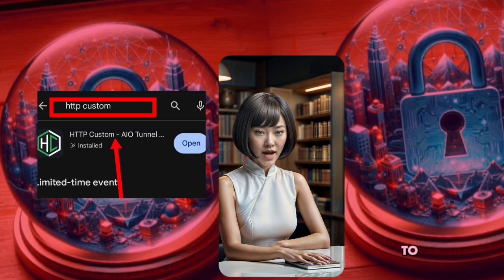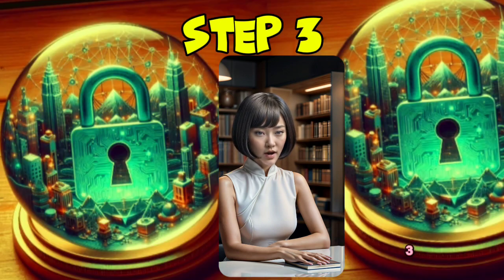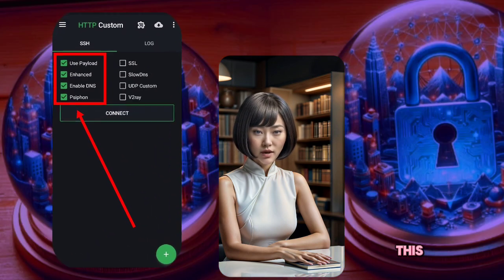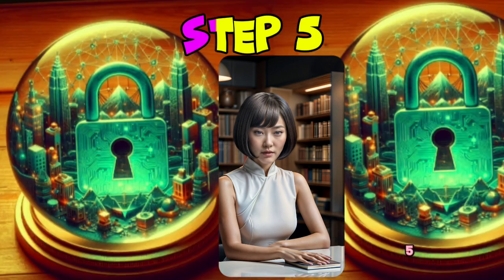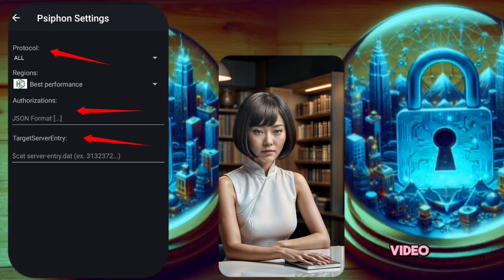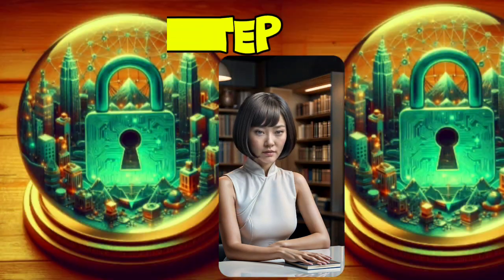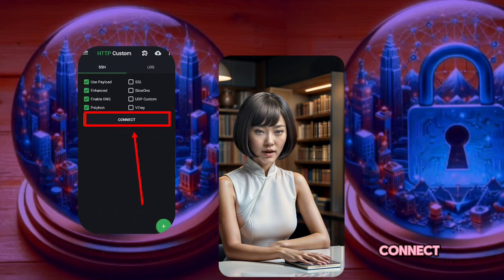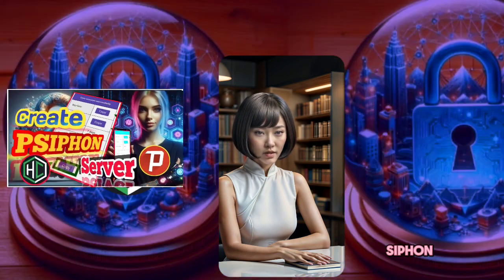HTTP Custom for Your phison Server | Complete Guide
In today's video, we're diving into the setup of HTTP Custom for your phison server.
00:00:00.370
00:00:01.160 hello and welcome back to our channel in
00:00:03.280 today's video we'll be discussing how to
00:00:05.440 set up HTTP custom for your siphon
00:00:08.119 server if you haven't watched my
00:00:10.160 previous video on creating a siphon
00:00:12.120 server make sure to check it out first
00:00:14.719 but don't worry I'll give you a quick
00:00:16.480 recap before we Dive In step one in the
00:00:20.160 previous video we learned how to create
00:00:22.480 a siphon server by visiting the 7r1
00:00:25.320 website we selected our desired server
00:00:27.760 location and copied the necessary
00:00:29.640 account details make sure you have those
00:00:32.079 details ready as we'll be using them in
00:00:34.120 this video step two now let's move on to
00:00:37.559 setting up HTTP custom for your siphon
00:00:40.000 server the first step is to download the
00:00:42.520 app from the play store if you haven't
00:00:44.120 already once you've launched the app
00:00:46.079 you'll see the home screen step three on
00:00:48.600 the home screen make sure to check the
00:00:50.199 boxes for siphon and payload along with
00:00:52.680 any other settings as shown this will
00:00:54.840 enable us to access the siphon settings
00:00:58.000 step four next click on the plug-in icon
00:01:00.920 to access the cphon settings from the
00:01:03.199 menu that appears select siphon settings
00:01:06.400 step five in the siphon settings you'll
00:01:08.880 find different options such as protocols
00:01:11.159 region authorization and server however
00:01:14.360 I'm sorry to say that I'll have to skip
00:01:16.040 this step due to YouTube's policy but
00:01:18.280 don't worry I'll explain why at the end
00:01:20.159 of the
00:01:21.079 video step six now let's move on to the
00:01:24.159 next step click on the hamburger icon in
00:01:26.600 the top left corner to access the
00:01:28.680 utility section from there click on
00:01:31.240 payload step seven here's where it gets
00:01:34.240 a bit tricky unfortunately I can't share
00:01:37.479 the specific payload and siphon settings
00:01:39.680 in this video due to YouTube's policy
00:01:42.799 but don't worry I have a solution for
00:01:44.880 you in the video description below
00:01:47.360 you'll find a link to my blog where you
00:01:49.360 can find the complete tutorial with all
00:01:51.560 the necessary details simply click the
00:01:54.159 link and you'll be able to set up the
00:01:55.799 payload and configure the siphon
00:01:57.719 settings as needed once you've set up
00:02:00.240 the payload and siphon settings go back
00:02:02.680 to the app's home screen now click on
00:02:05.200 the connect button to start your VPN
00:02:07.319 connection that's it you've successfully
00:02:10.000 set up HTTP custom for your siphon
00:02:12.599 server before we end this video you may
00:02:15.480 be wondering why I couldn't share the
00:02:17.400 specific payload and siphon settings
00:02:19.440 here unfortunately YouTube's policies
00:02:22.280 restrict the sharing of certain content
00:02:24.840 but don't worry you can find all the
00:02:26.720 information you need in the blog post
00:02:28.720 Linked In the description below below
00:02:30.640 thank you so much for watching if you
00:02:32.599 found this video helpful please give it
00:02:34.519 a thumbs up and subscribe to our channel
00:02:36.400 for more tutorials don't forget to check
00:02:39.040 out the blog for all the details and
00:02:40.720 leave a comment if you have any
00:02:42.120 questions see you in the next video